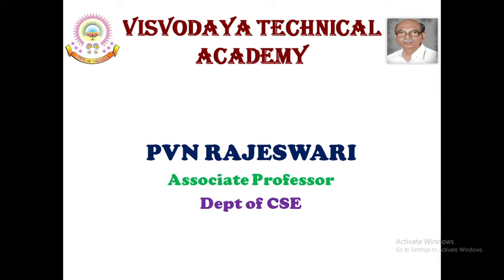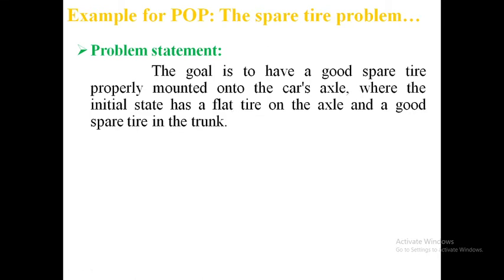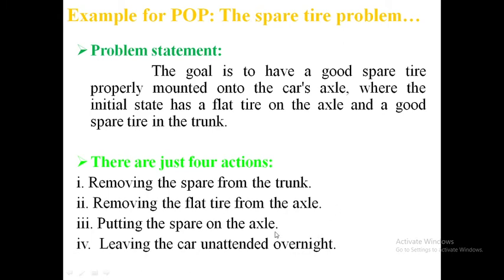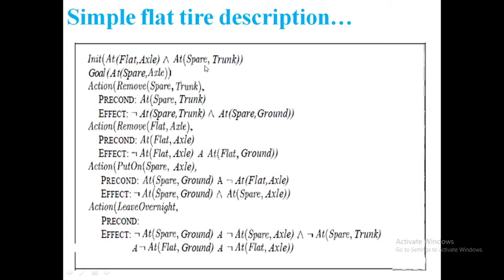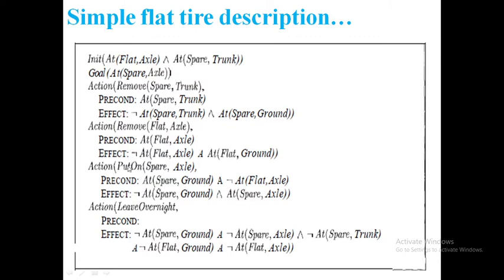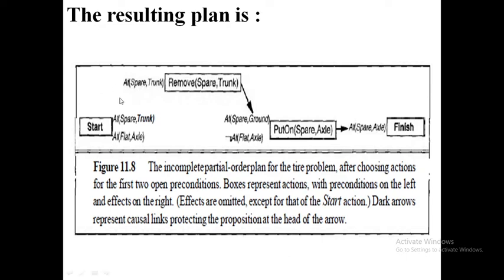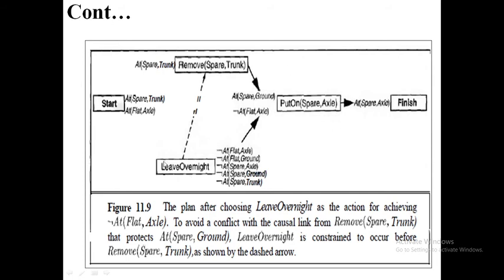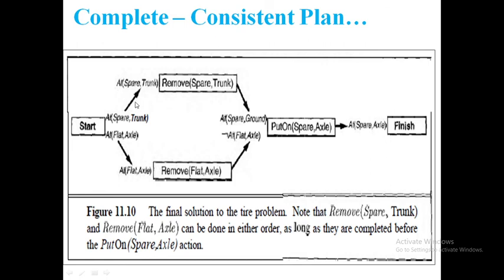AI 3.2 PARTIAL ORDER PLANNING PART-II